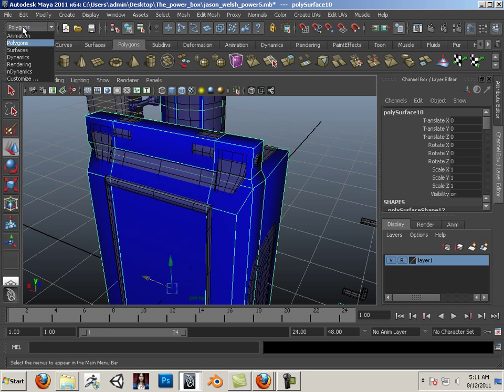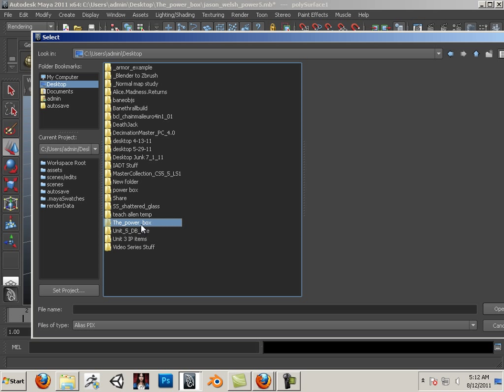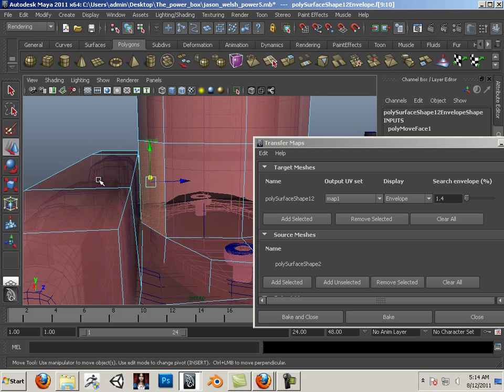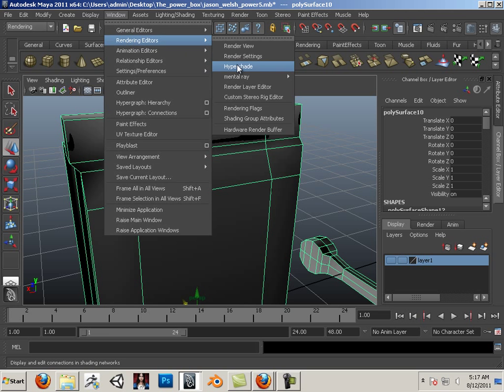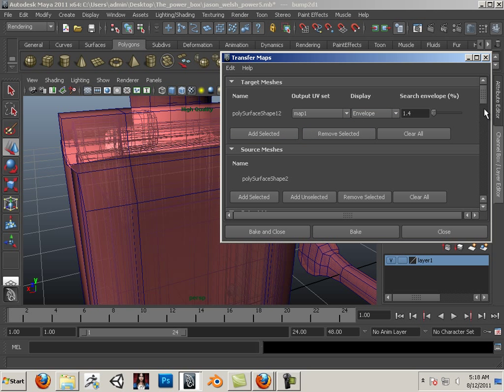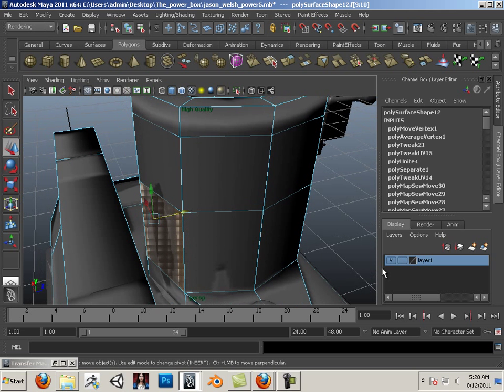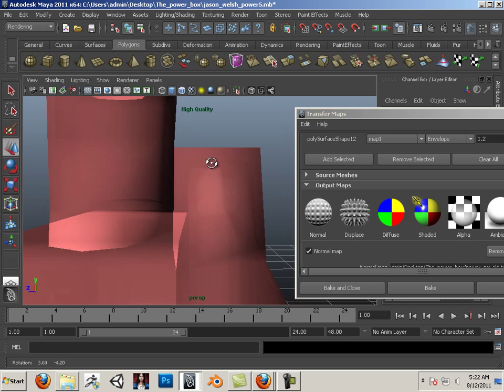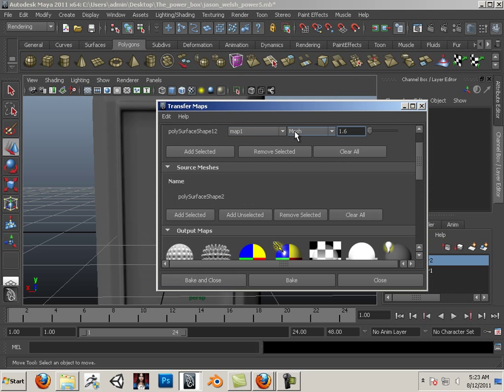0608 Game assets (Transfer Maps)..mp4